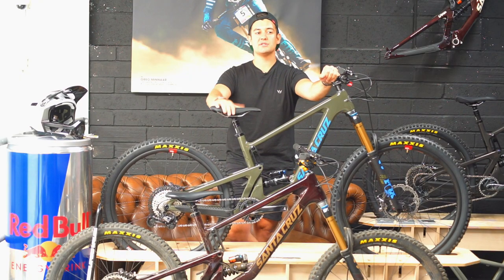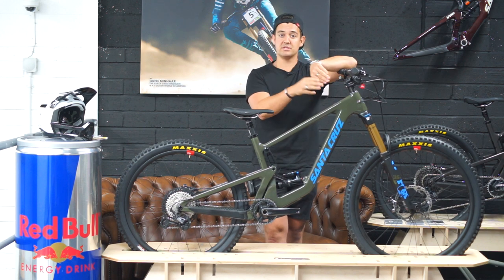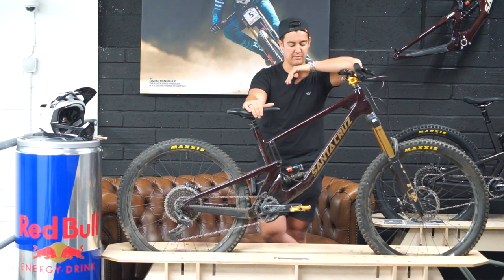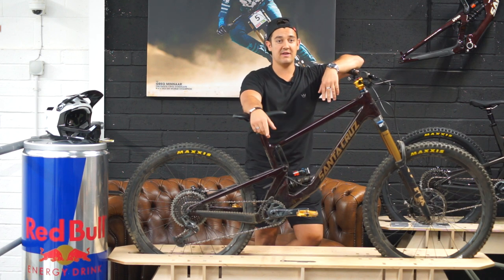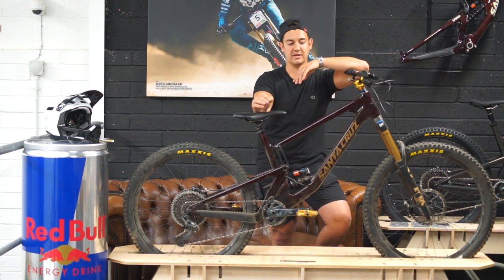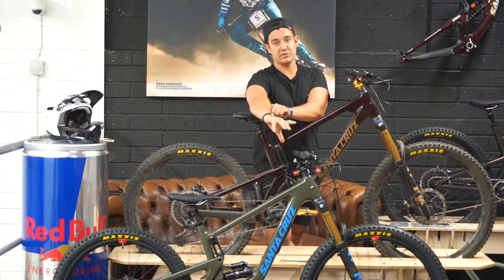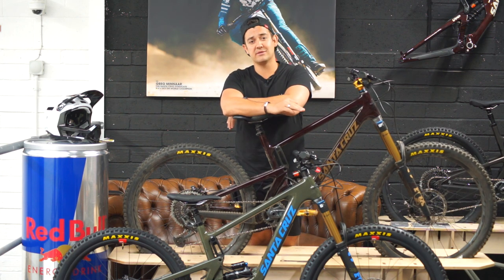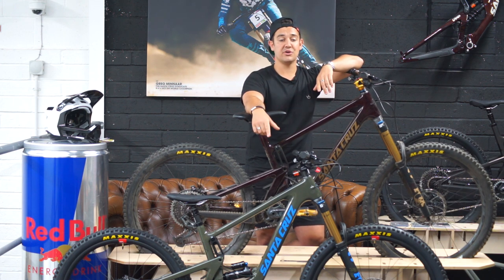Santa Cruz Bronson MX vs Nomad | Best Bike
We've tested both the all new Santa Cruz Bronson MX and the Santa Cruz Nomad to see which bike came out on top! Hit the link to check out our thoughts on both bikes and how they compare!

Enjoy questions please drop us a line in the comments and let us know what you want to see next?